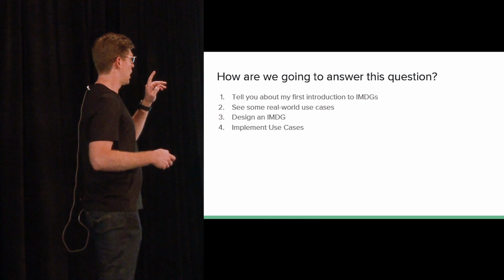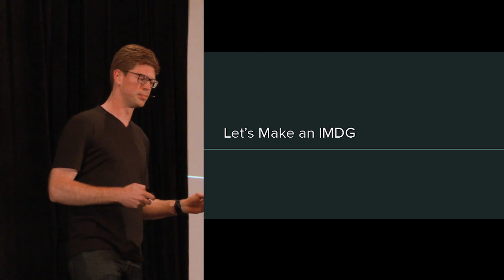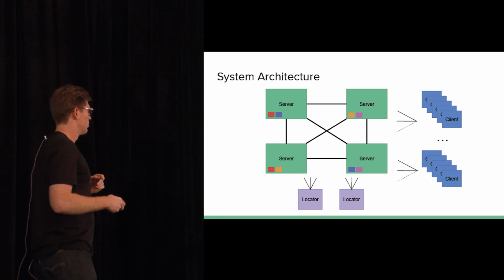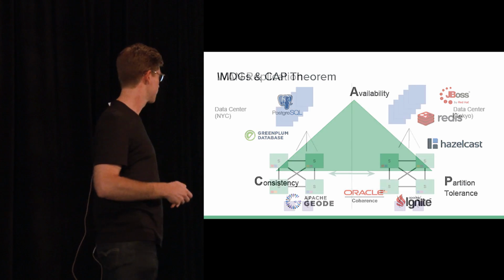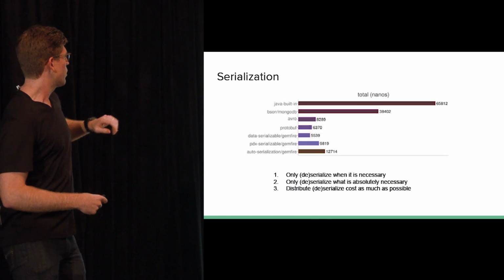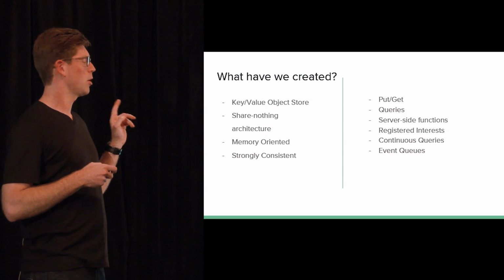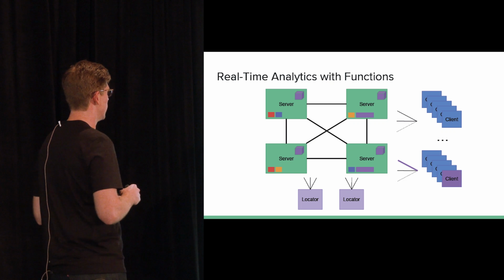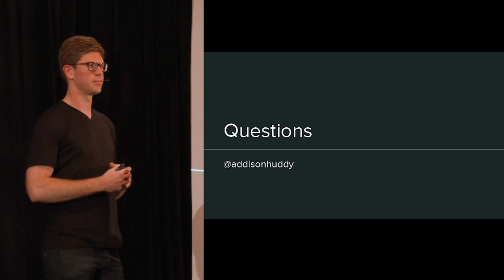What the Heck is an In Memory Data Grid | Pivotal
ABOUT THE TALK:

In-Memory Data Grids (IMDGs) are the backbone of some of the most data-intensive workloads in the world. If you are booking travel, making a stock trade, or buying a home, chances are an IMDG is involved.

This talk will focus on the architecture of In-Memory Data Grids by diving into the internals of Apache Geode, a popular, open-source IMDG.  Through understanding the internal architecture and characteristic of these systems we will discover the data engineering problems they solve, and when / when not to use them.

We will also get hands on with Apache Geode and see how it can be used to speed up a legacy relational database.

ABOUT THE SPEAKER:

Addison Huddy is a contributor to Apache Geode and a member of the Research & Development team at Pivotal Software.  Prior to Pivotal, Addison worked at Visa where he developed some of Visa's early mobile wallets, as well as, data-driven advertising products.  Addison has a Bachelors from UCLA and a Masters in Computer Science from the Georgia Tech.